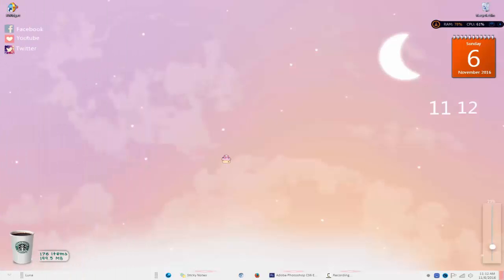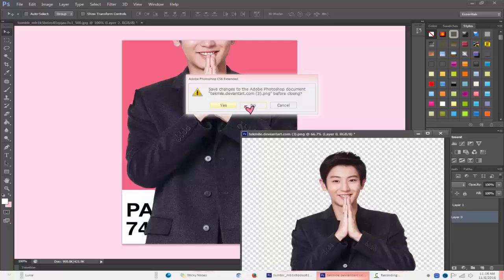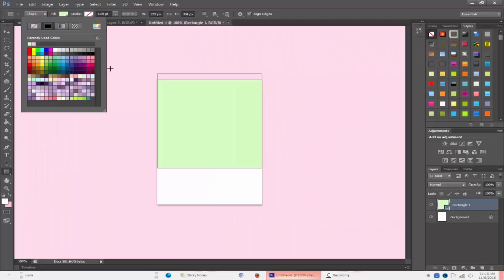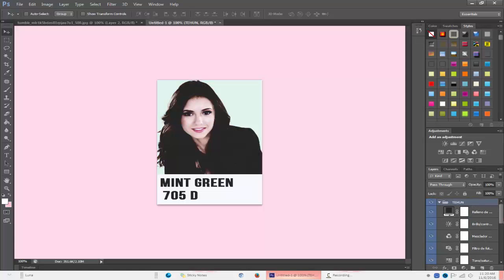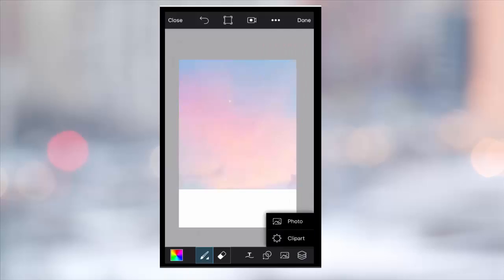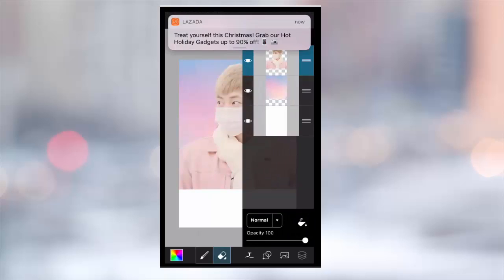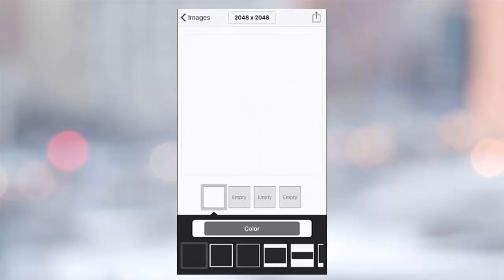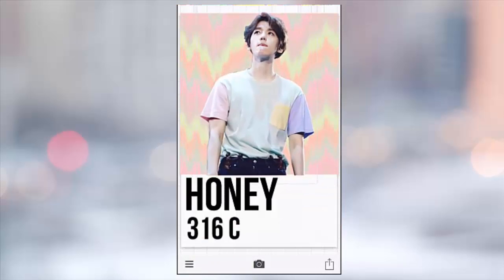How to: PANTONE SWATCHES (Phone and Pc)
Hey guys! Today I'm gonna show you how to edit those Pantone Swatches dominating tumblr, it's rather easy actually. :)

 In this video you'd instantly know how to edit using your Phone or PC.

Music played; [Melodic Trap] Kaivaan- Escape ft. Hikaru Station (Ento Remix)